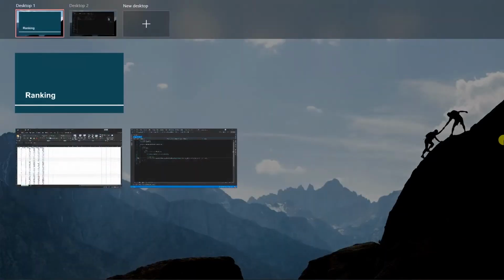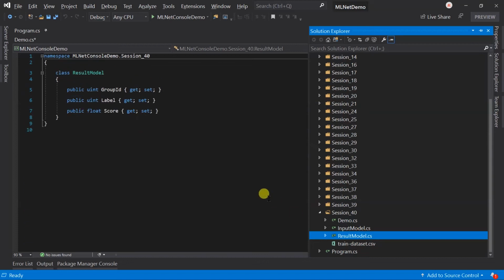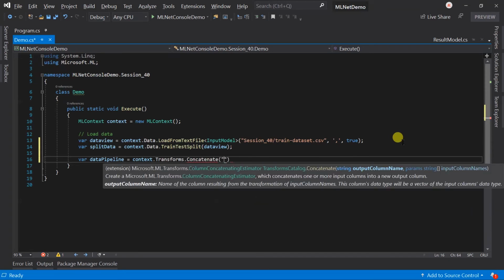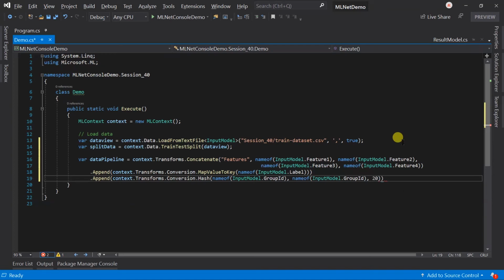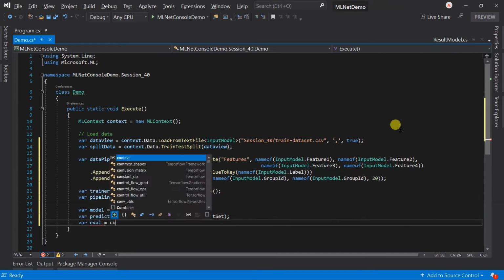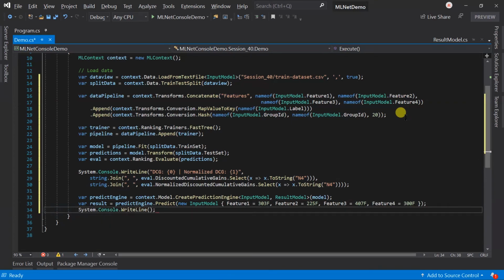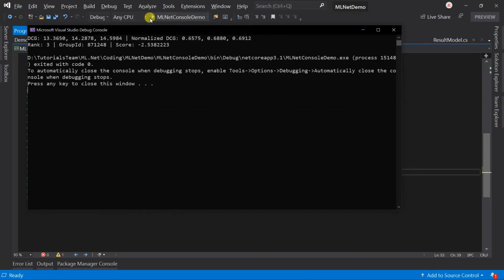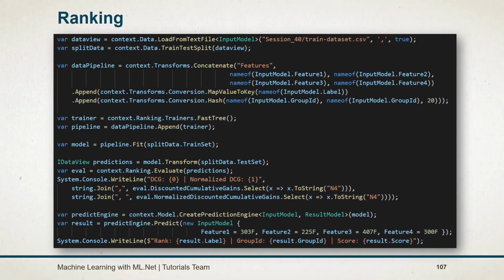Ranking | Part - 40 | Machine Learning with ML.Net for Absolute Beginners